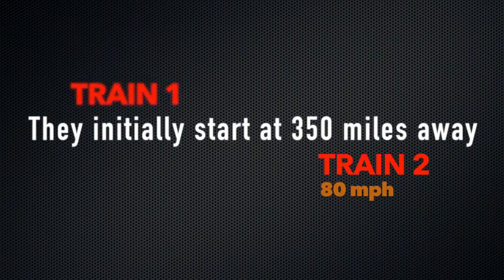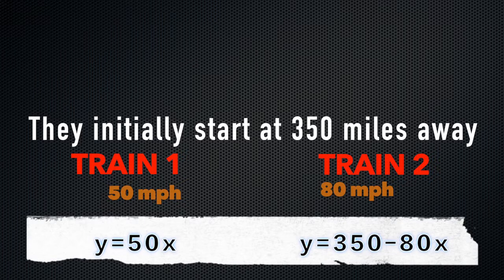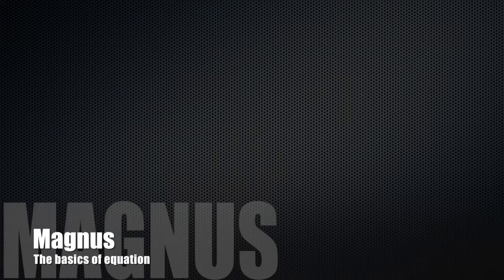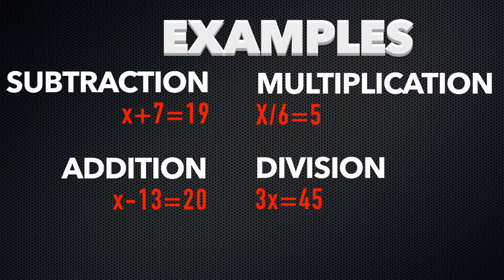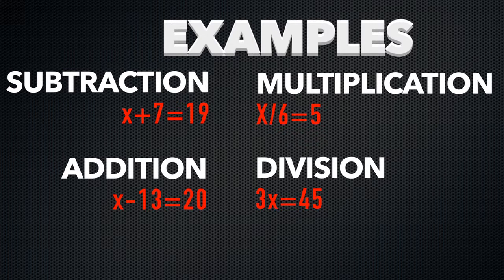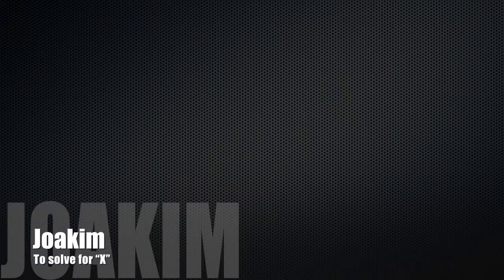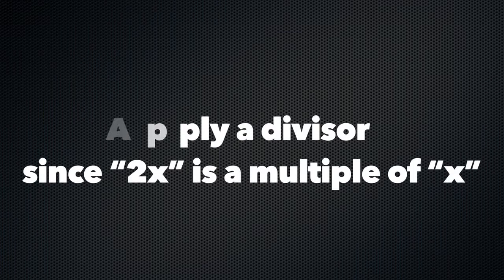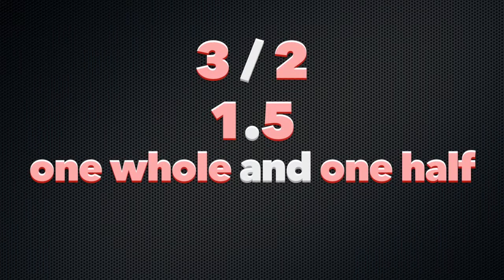Equation Tutorial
Equation tutorial video by: Joakim, Abdullahi, Yosef & Magnus (SSIS TE14B)